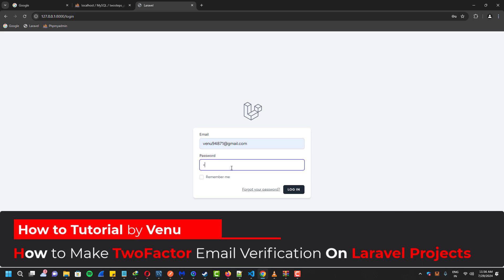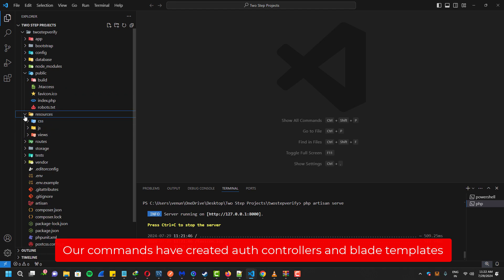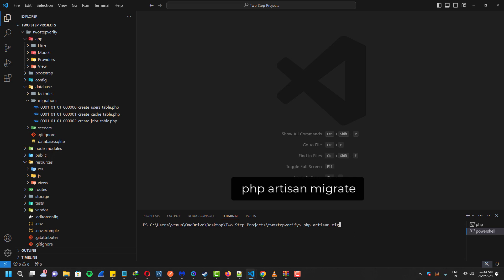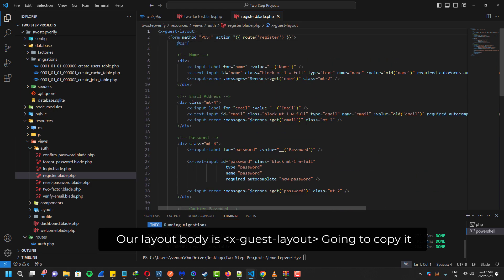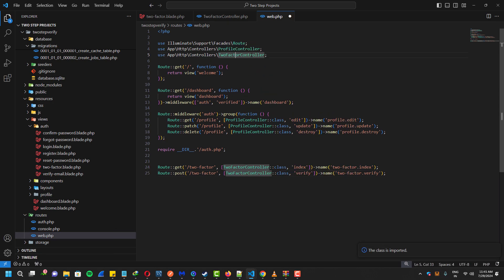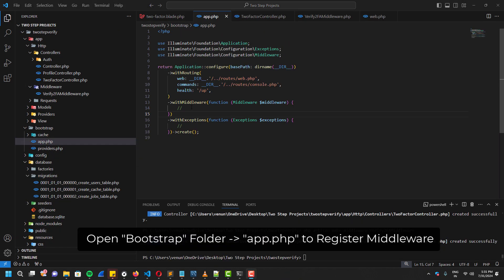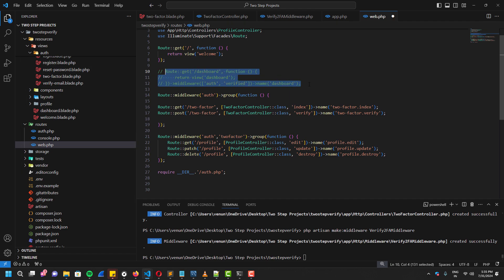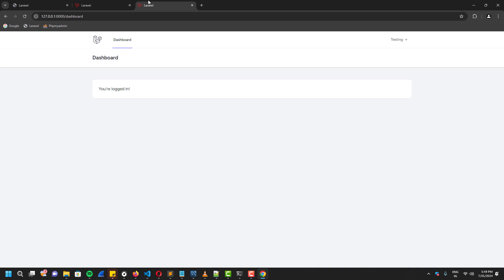Laravel Two Factor Authentication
2FA - OTP Login in Laravel 11 | Laravel Two Factor Authentication Step-by-Step Guide | In this comprehensive video tutorial, we dive into implementing Two-Factor Authentication (2FA) and Middleware Registration in a Laravel project. Follow along as we guide you through a full project example, complete with step-by-step instructions and a live demo of the final result. Whether you're new to Laravel or looking to enhance your application's security, this video has everything you need to know about integrating 2FA and managing middleware efficiently.

0:00 Intro
0:18 New Project Create
1:07 Installing Laravel Basic Authentication
2:59 Env Configuration
4:12 Two-Factor Database
7:01 Two-Factor Auth Creation
10:54 Making and Configuring Middleware
12:48 How to register middleware on Laravel 11
13:50 Route Configurations for TwoFactor Auth
16:15  Testing and Results